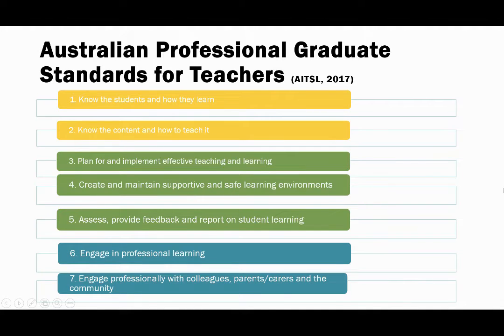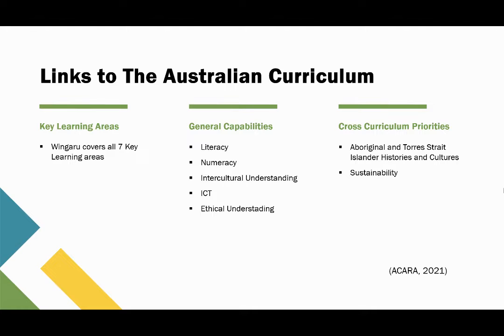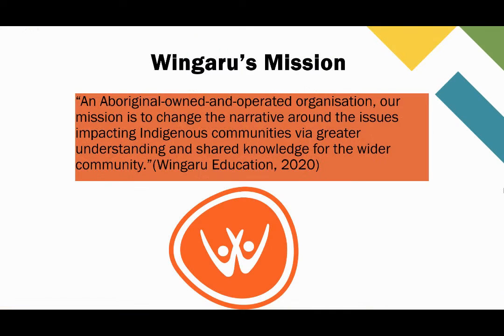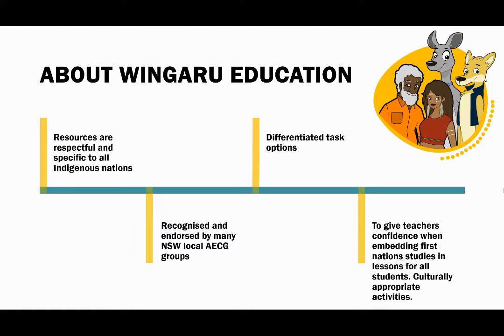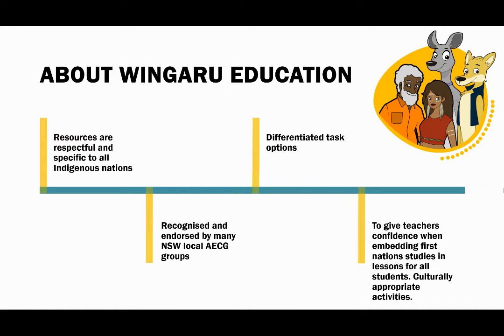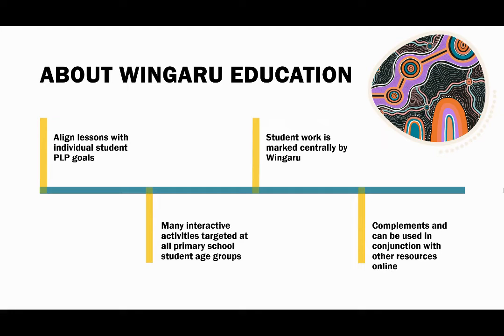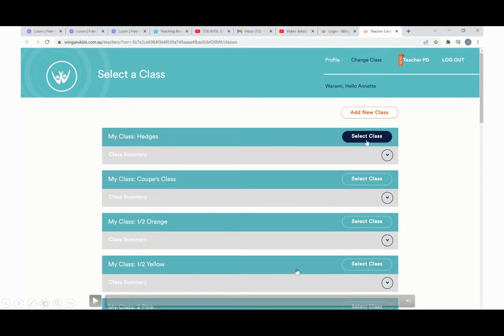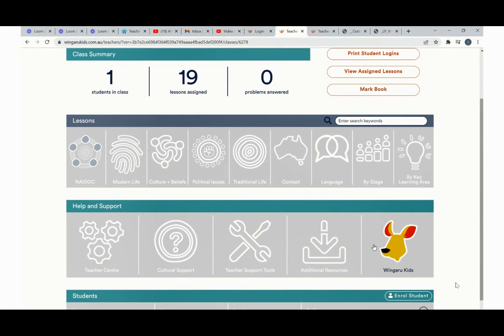Graduate Standard 1.4 - Wingaru